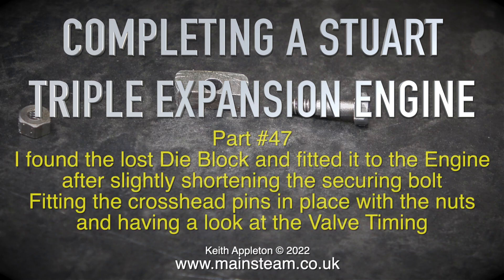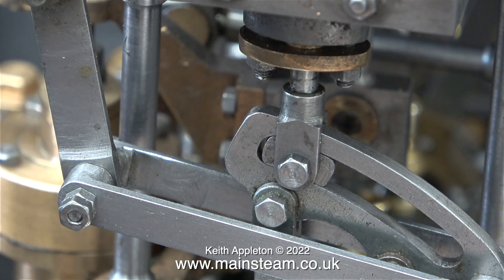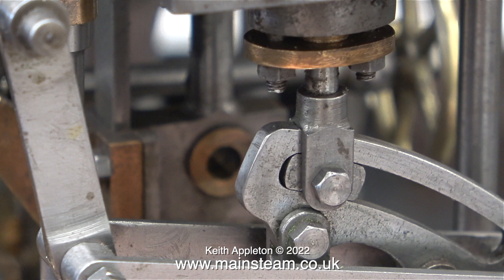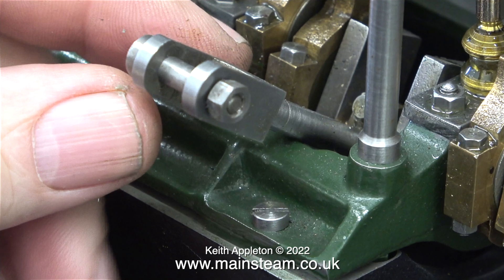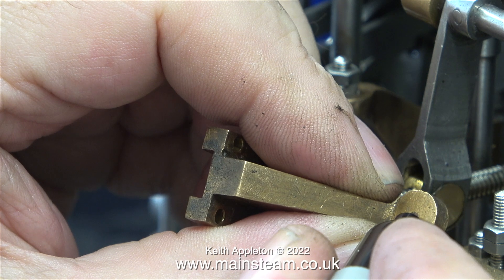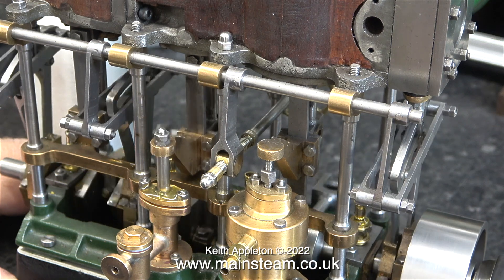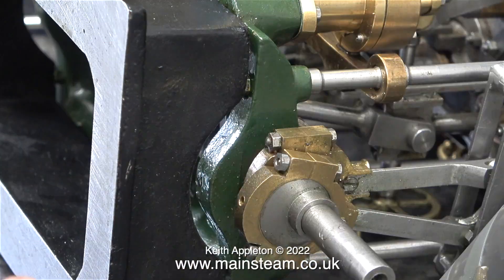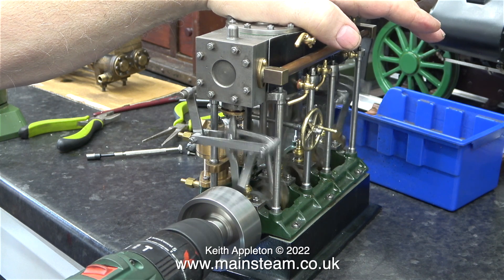COMPLETING A STUART TRIPLE EXPANSION ENGINE - PART #47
Completing A Stuart Triple Expansion Engine - Part #47. I found the lost Die Block and fitted it to the Engine after slightly shortening the securing bolt. Fitting the crosshead pins in place with the nuts